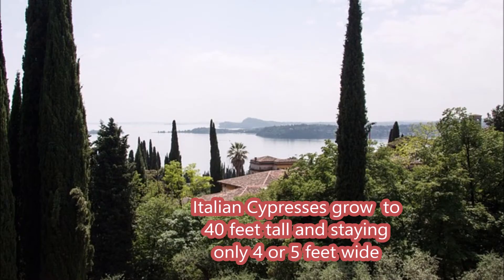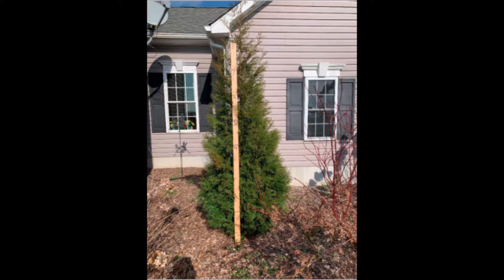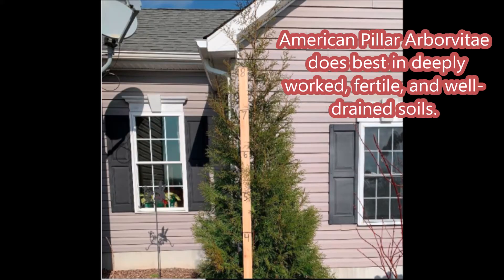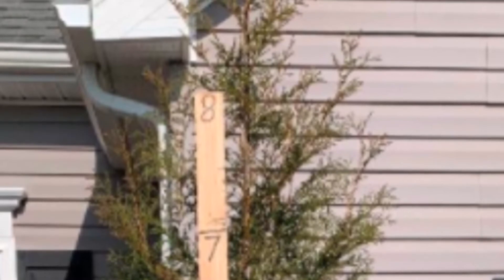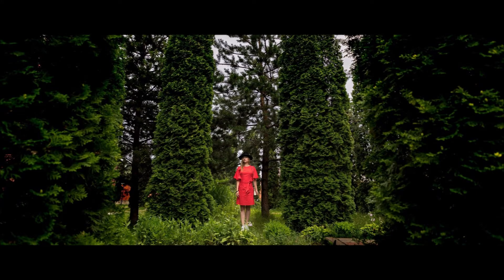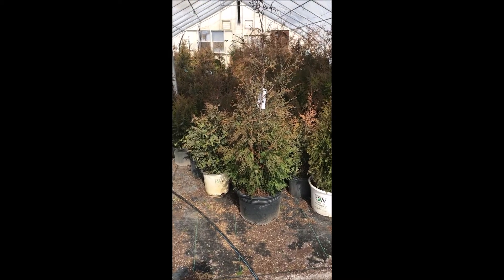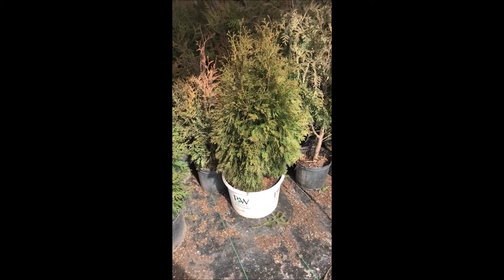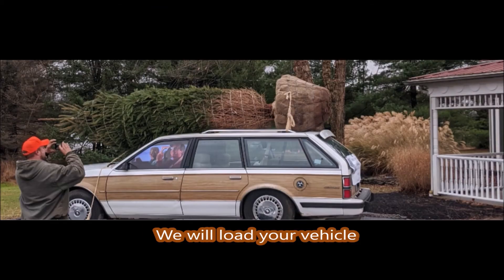Italian Cypress won't grow in Your Plant zone Try Full Speed A Hedge® American Pillar Arborvitae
about the Full Speed A Hedge® American Pillar Arborvitae